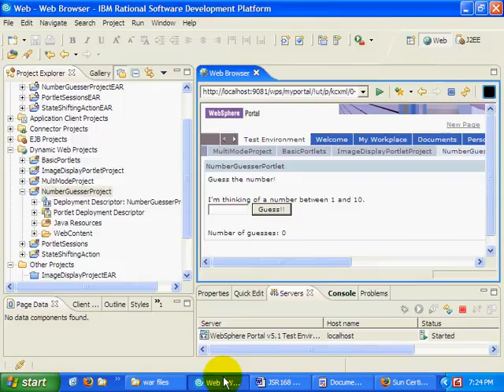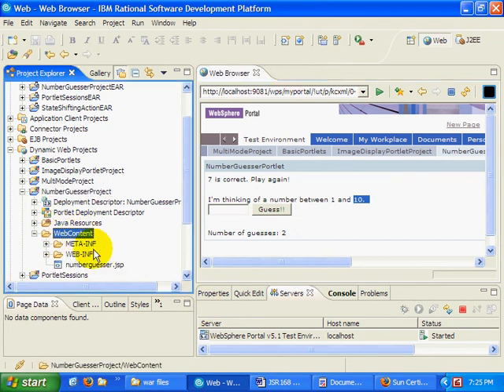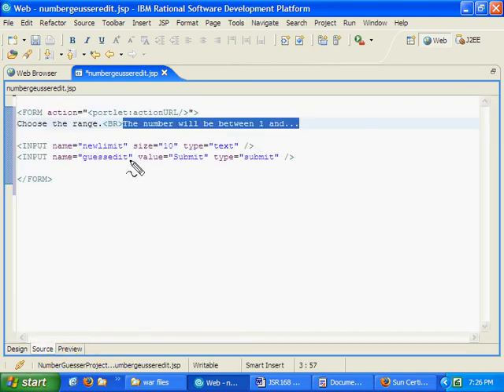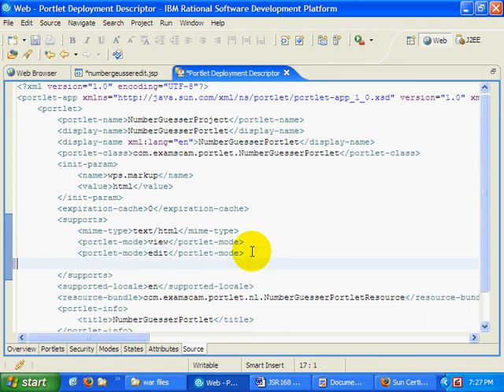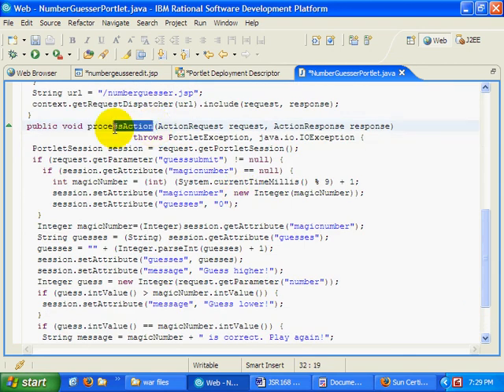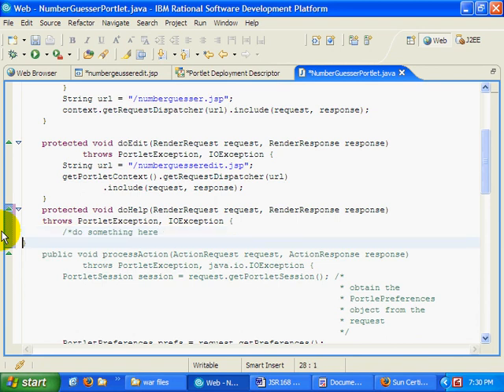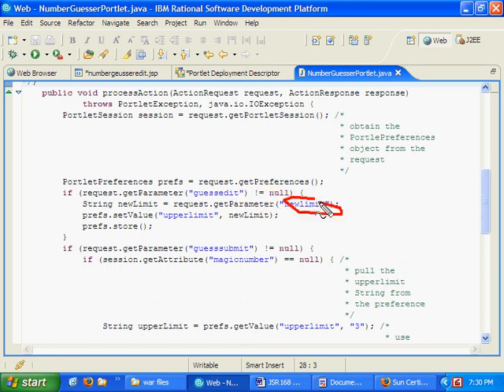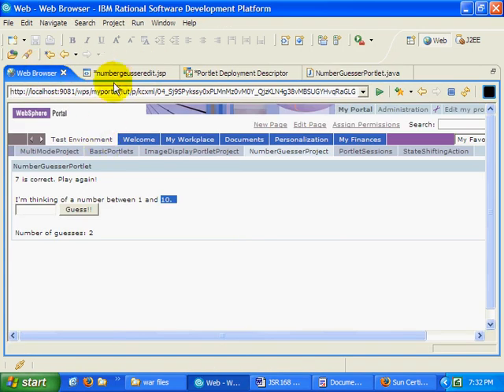Part I: Portlet Edit Mode and the NumberGuesserPortlet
This tutorial further develops a JSR-168 portlet using Rational Application Developer (IRAD/RSA) with sights on deploying the portlet to the WebSphere Portal Server 6.1

Hi, Cameron McKenzie here, welcoming you to the place where you will get all sorts of free multimedia tutorials on learning how to develop JSR168 compliant portlets, completed portlet applications, mock certification exams for portal, JetSpeed2 and WebSphere Portal administration tutorials, and variety of other, all around great resources for learning J2EE, Java, Portal, WebSphere Administration, and anything else you want me to provide for you.

And yes, it's all FREE. Sure, I'm going to beg like a street urchin to try and get you to buy some of my WebSphere, Portlet Development, or SCJA Certification books, like the nervous, wiggling SCJA book you see above, or maybe I'll even beg for you to click on a sponsored link or two, but those are just minor annoyances. The fact is, everything here is yours for the taking. So enjoy it while it's here!

The free, portal and portlet development tutorials break down into the following categories:

    * Working with Open-Source Portal Technologies (JetSpeed2)
    * The Basics of JSR-168 Portlet Development
    * Portlet Development with IBM's Rational Application Developer
    * Common Portlet Development Headaches
    * PortletModes, PortletSessions and Advanced Portlet Concepts
    * Portal Administration Tutorials
    * Developing and Deploying the Struts Portlet
    * Developing and Deploying the Java Server Faces (JSF) Portlet
    * Developing Servlets, JSPs and EJBS (External Links)

The links are at the side. Scroll, down, pick the tutorial you want, and leave me some feedback on the message board. And if you find something here helpful, please, do what you can to support the site. :)